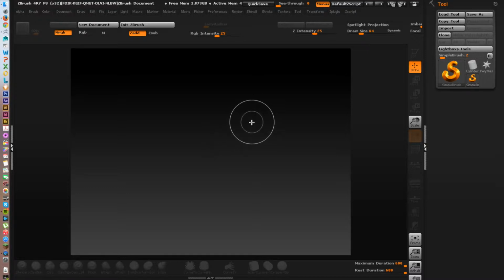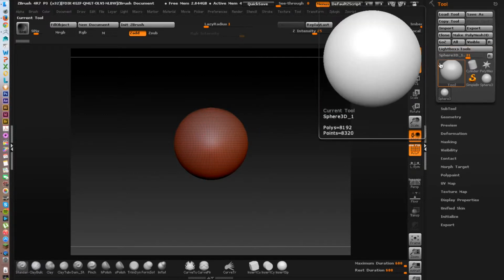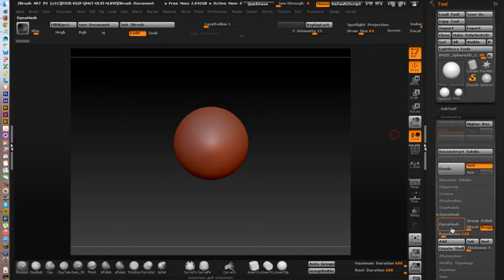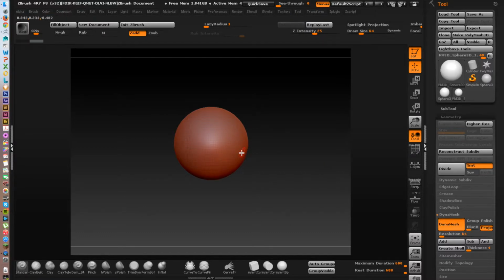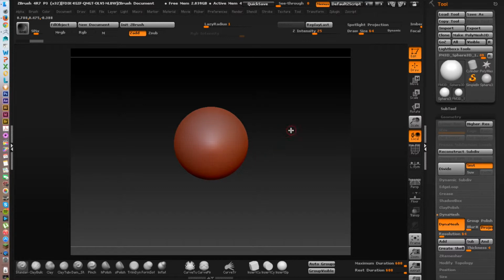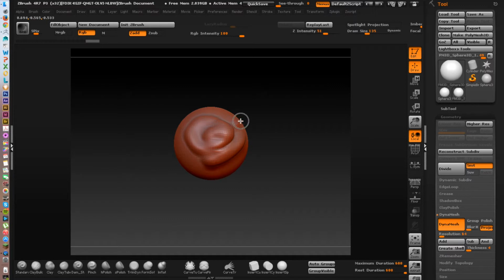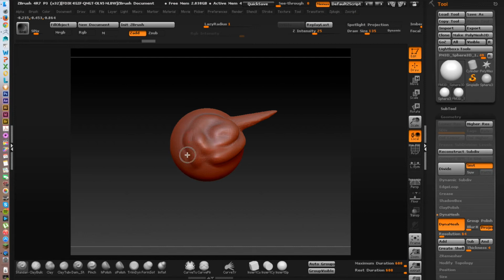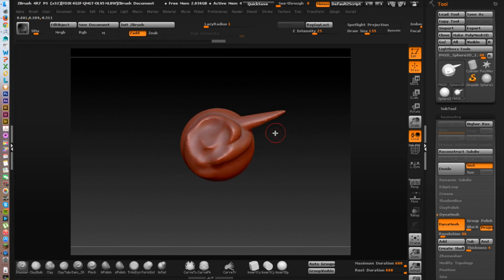Setting up dynamesh for modeling in ZBrush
There are many ways to model in ZBrush. This tutorial shows how to set up a dynamesh.